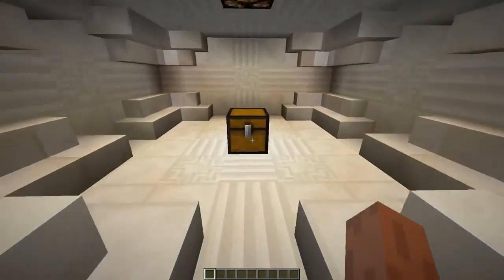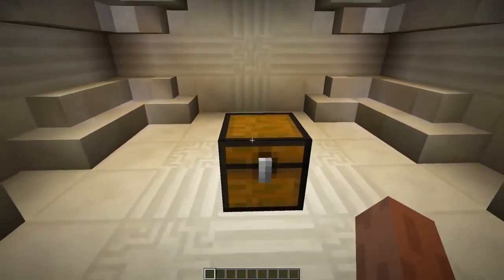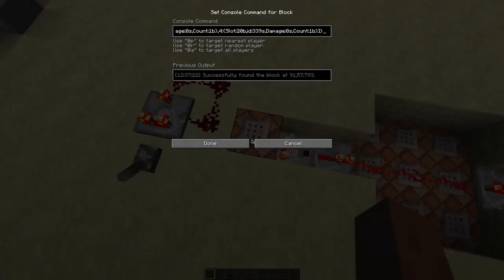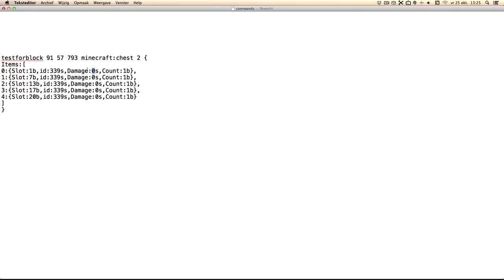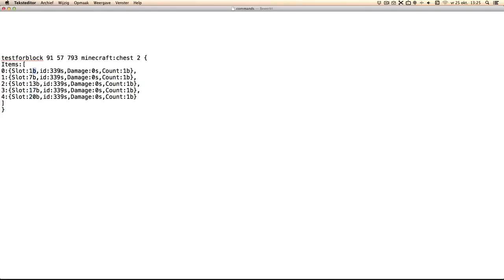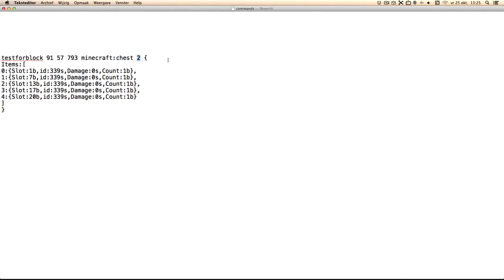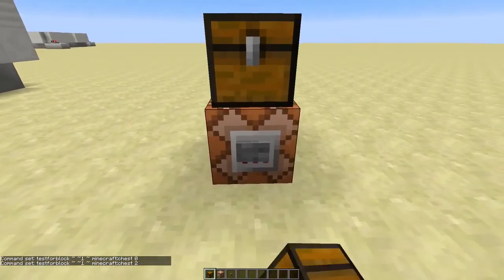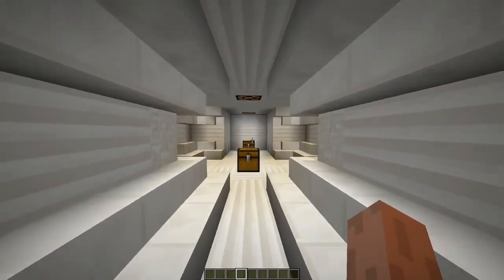Item position code lock in vanilla minecraft